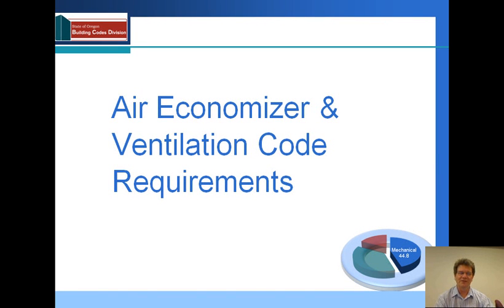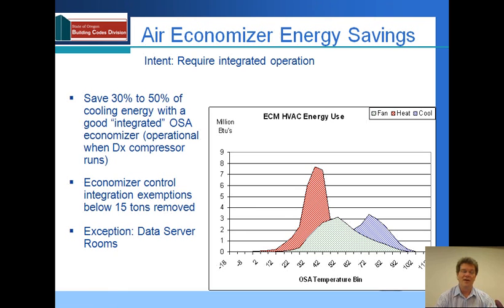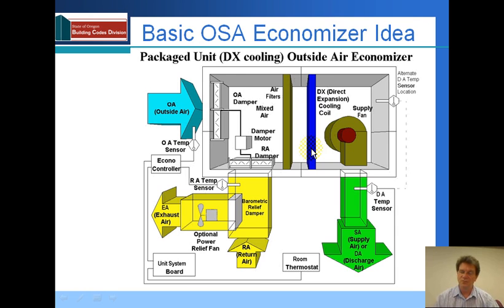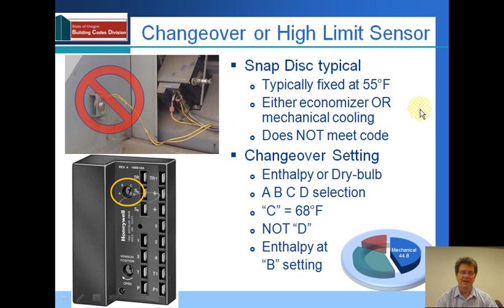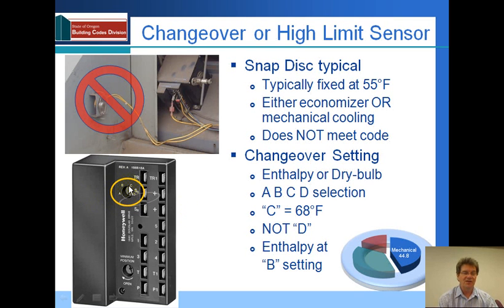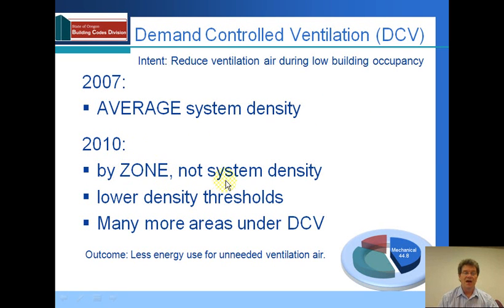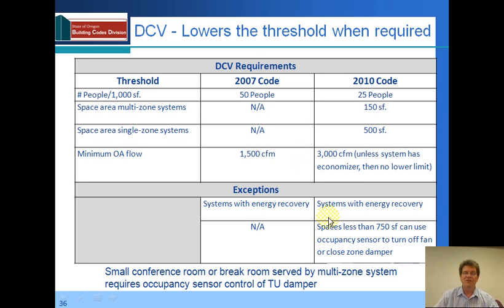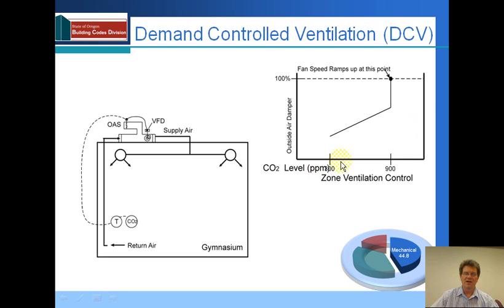Air Economizer and Ventilation Oregon Code Requirements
Learn about the new 2010 Oregon Energy Efficiency Specialty Code (OEESC) ventilation requirements for air economizers. This recording is part of the mechanical section of a training on the new energy code.